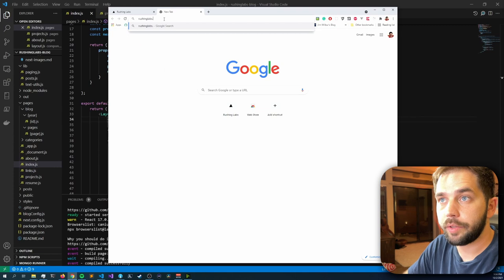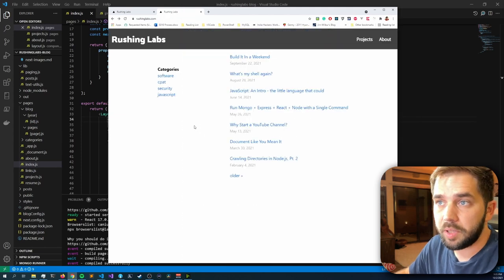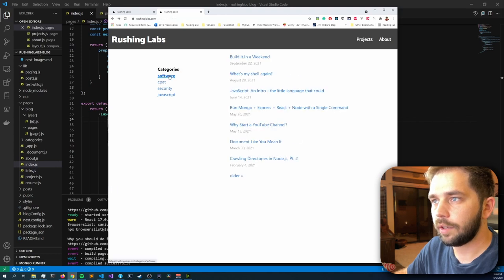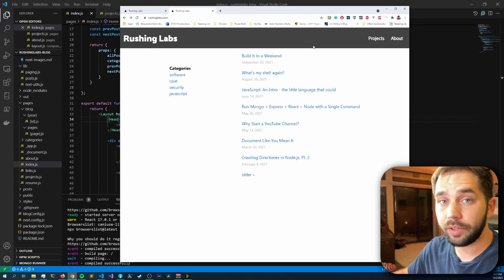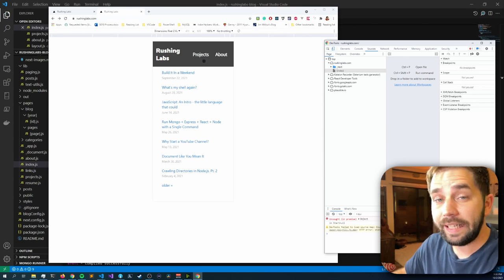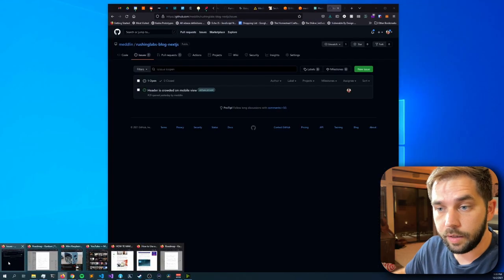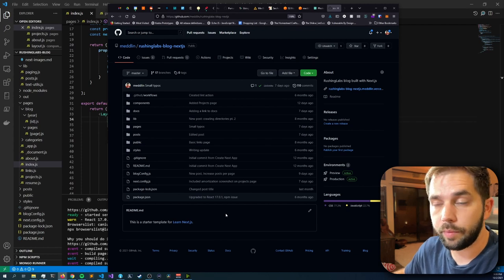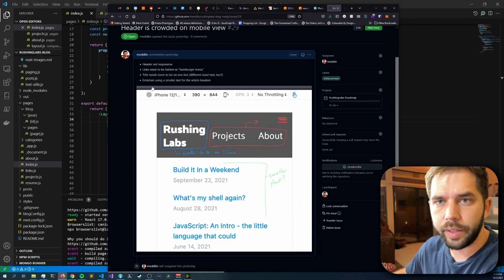My website sucks - Site Vlog #01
I built a developer portfolio and blog website, but it isn't that great. Let's fix it.